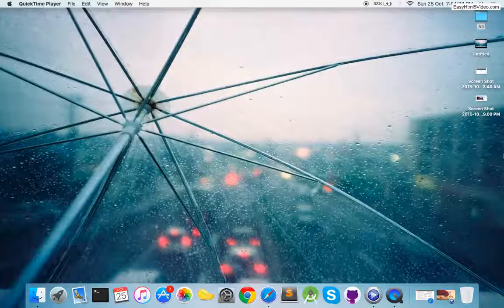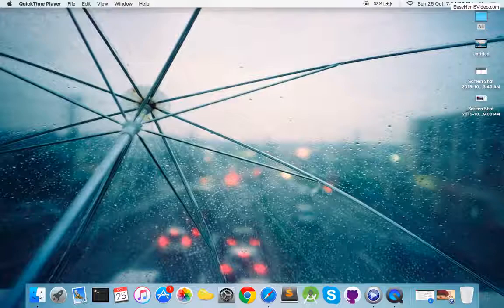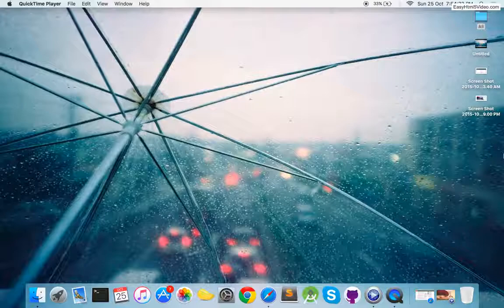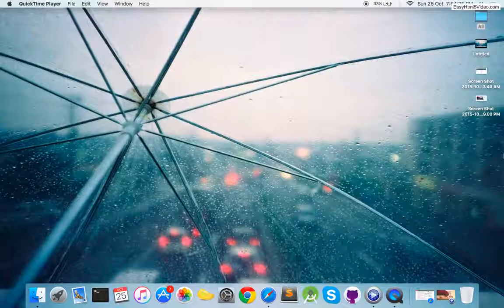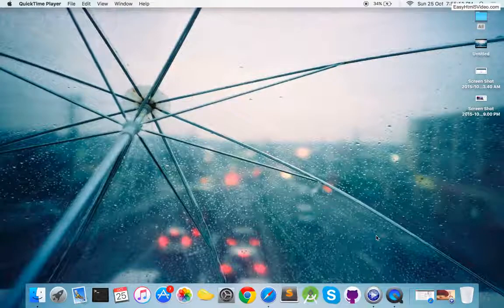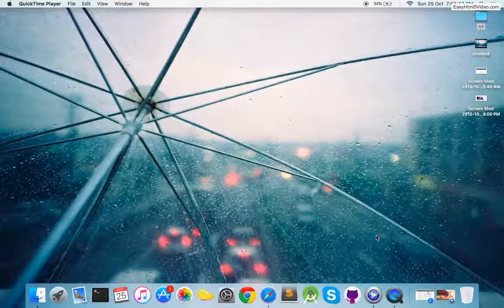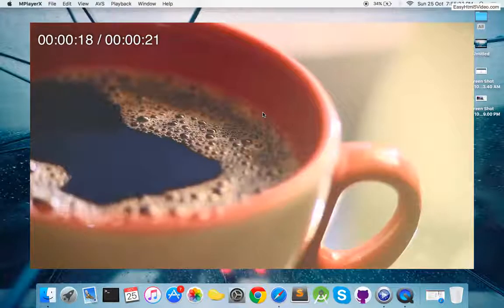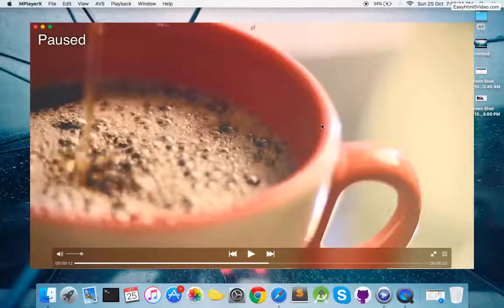OS X El Capitan MPlayerX pixelated on full screen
In OS X El Capitan,  the video playback on MPlayerX gets pixelated on fullscreen. Here's the demo and fix coming soon.